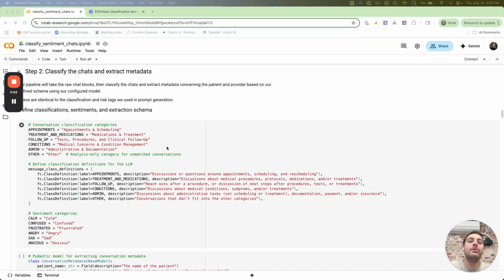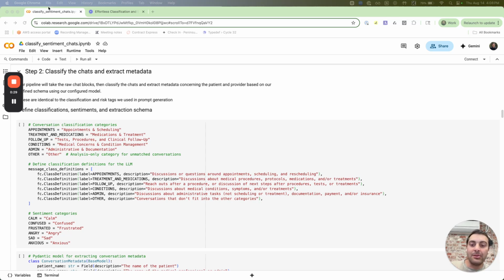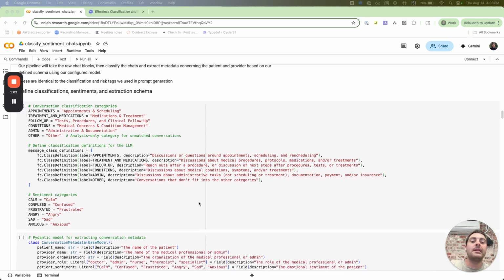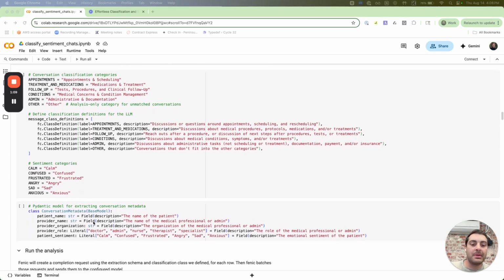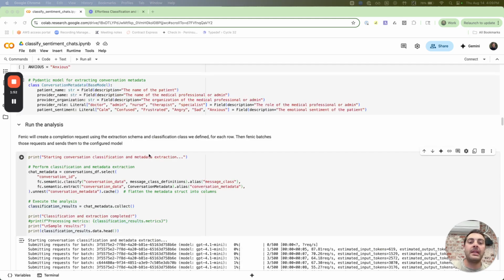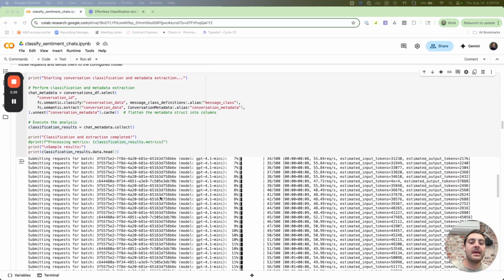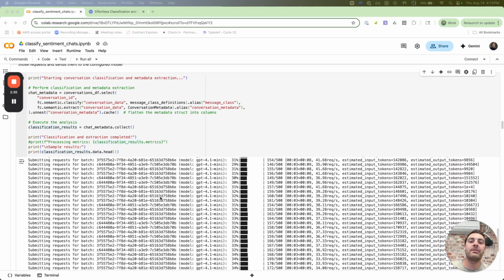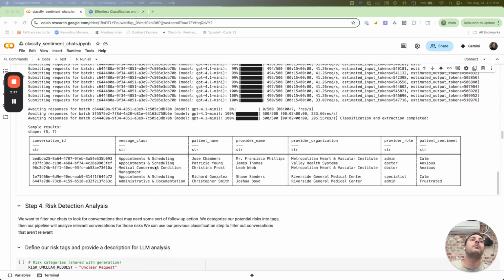Transforming Conversations into Actionable Insights with Fenic and Typedef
In this video, I showcase how easy it is to classify patient and provider conversations using fenic and typedef. We define classification categories like appointments and medications, along with sentiment tags such as calm and frustrated, to extract key metadata. By running semantic classification and extraction, fenic processes each conversation and delivers structured results for analytics and workflows. I encourage you to explore how this can streamline your conversation analysis and improve data handling. Let's transform messy conversations into actionable insights together!